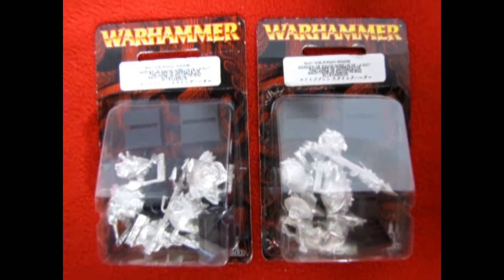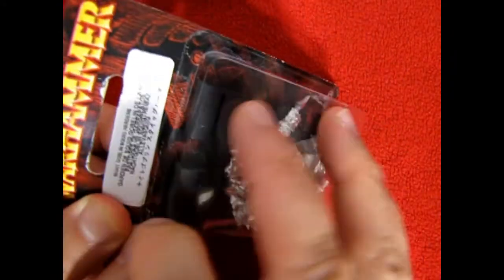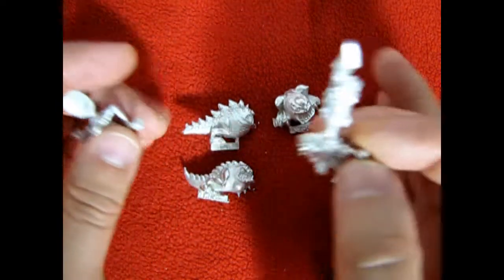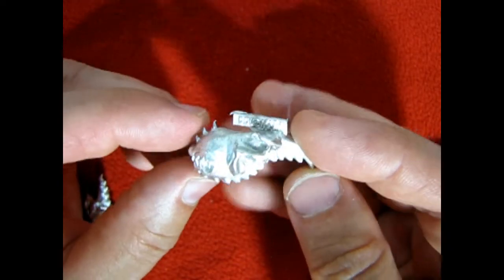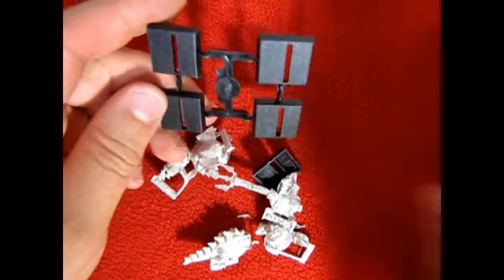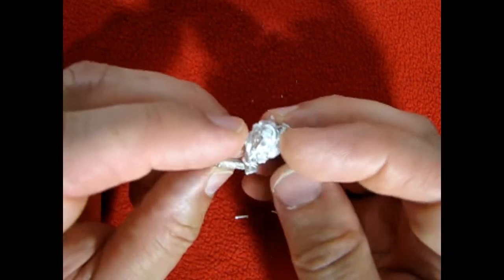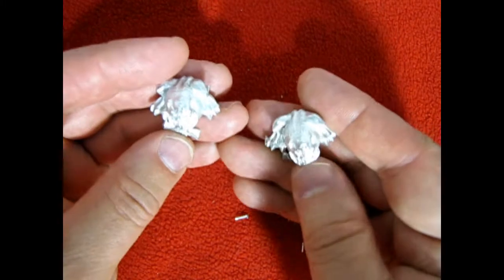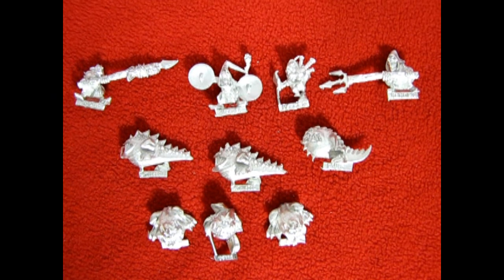What's In The Box? - Night Goblin Squig Herders - A Model Kit Unboxing Video